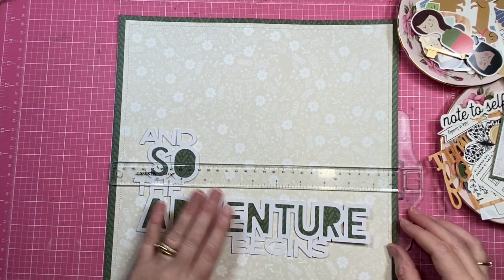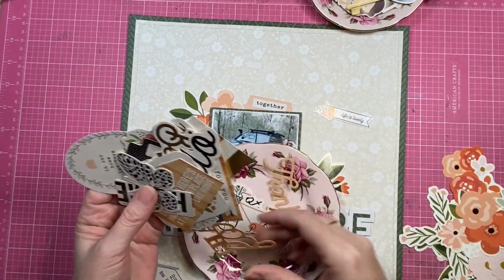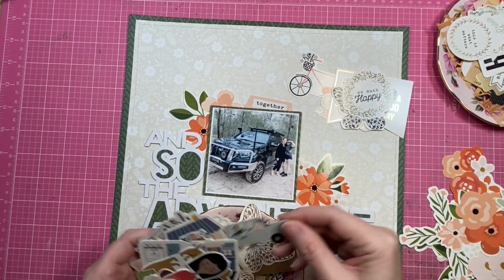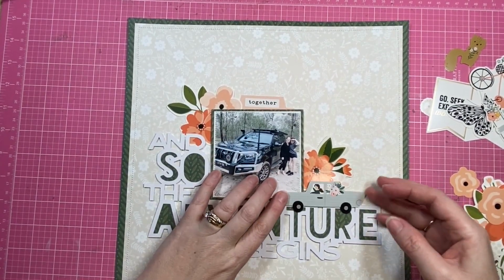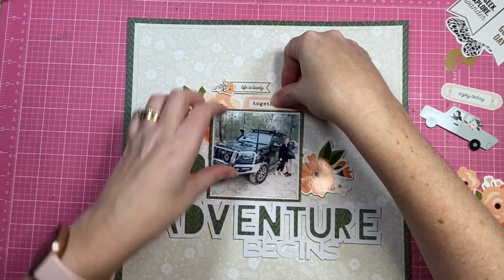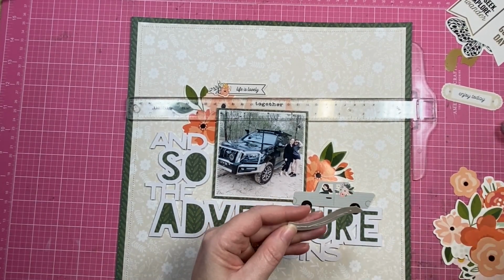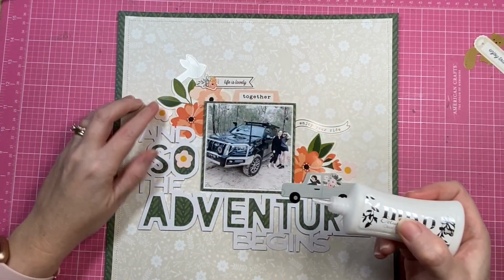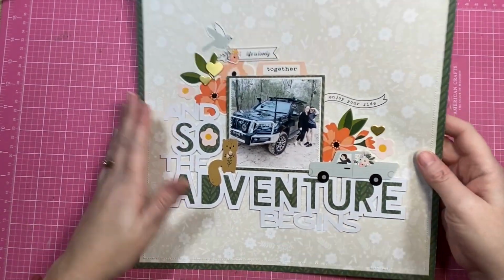Scrapbooking Process: And So the Adventure Begins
Hi Creative friends, Thanks for stopping by my YouTube channel and checking out my latest process video for CUT to YOU. Gwen xo